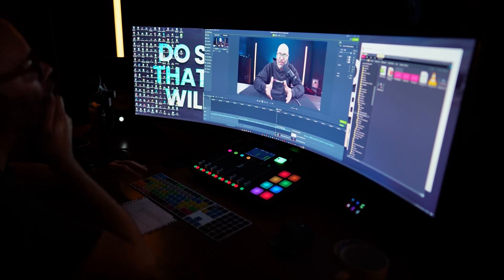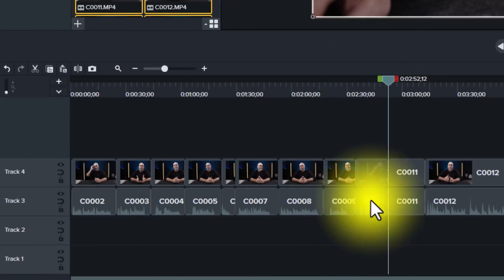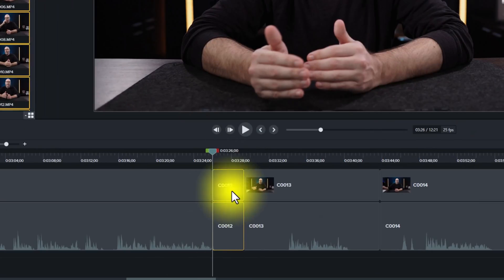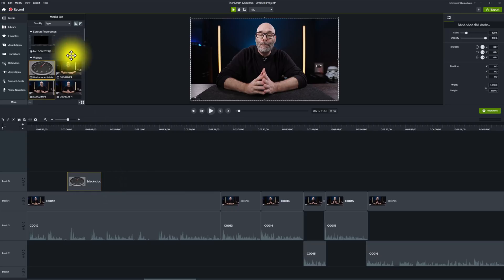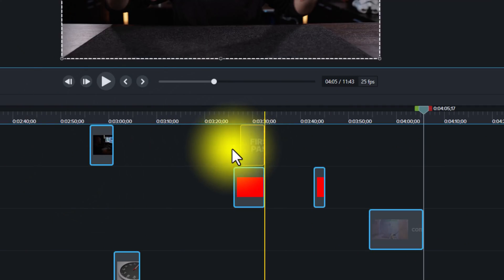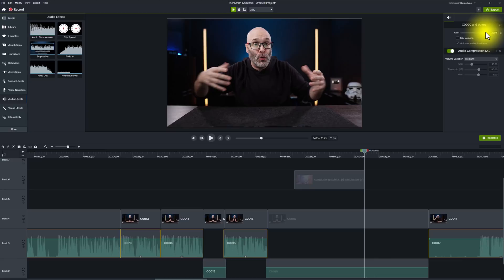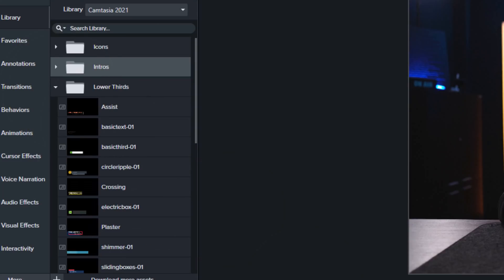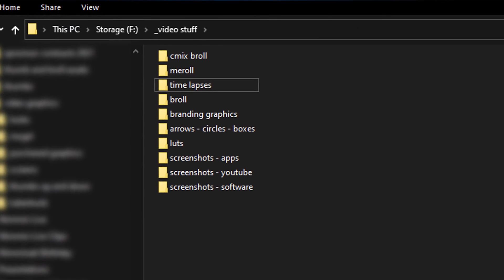Edit YouTube Videos FAST In ANY Software Or App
Learn how to edit YouTube videos faster in any software or app you're using. The tips shared in this video help with prioritizing certain parts of the process and organization to ensure a faster video editing experience.

❤️ Try Camtasia here, it's the easiest video editing and screen recording software you'll find